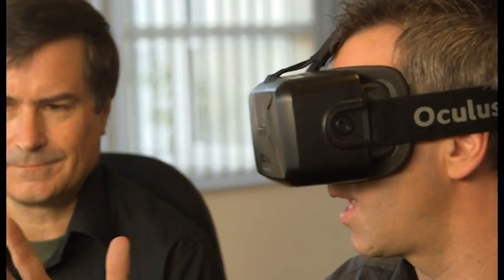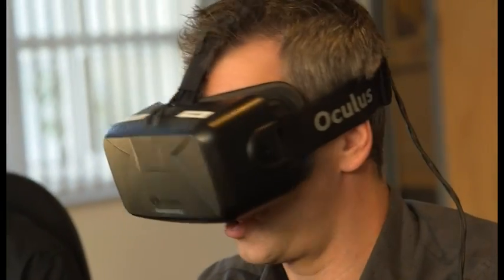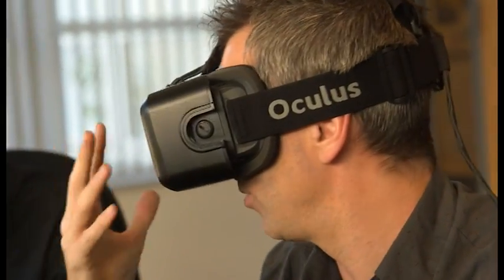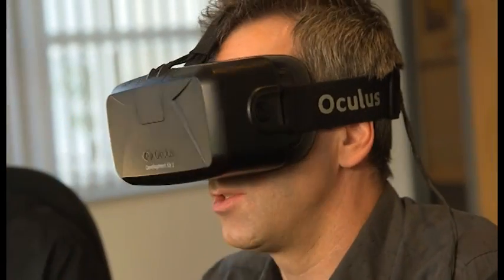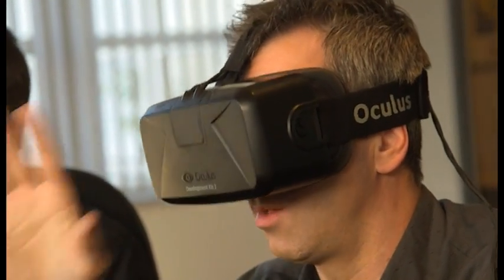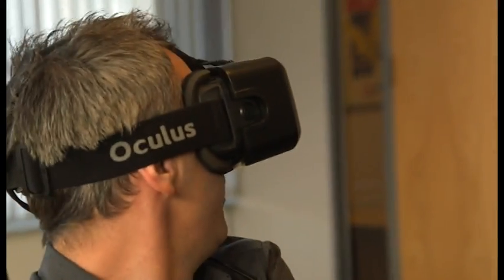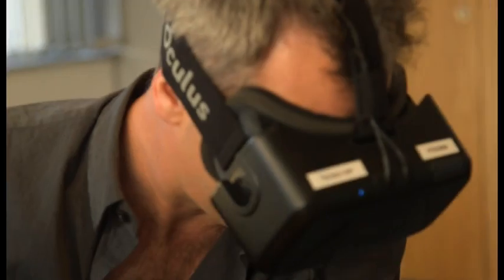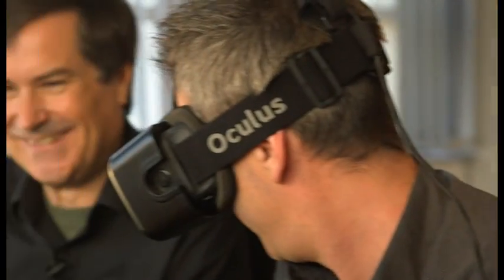David Braben & Spencer Kelly - Programming for Virtual Reality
Look behind you...
Extended clips from BBC Click's chat with David Braben, the man behind Elite Dangerous. 4/4